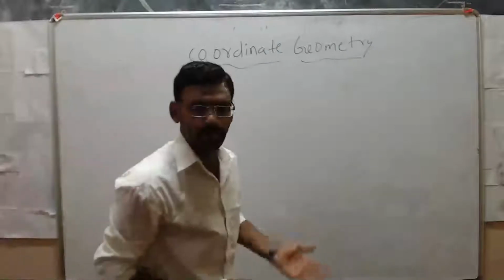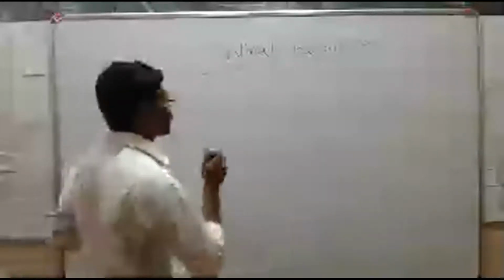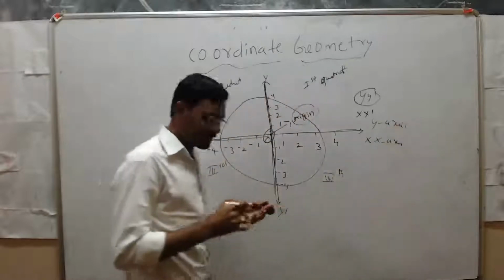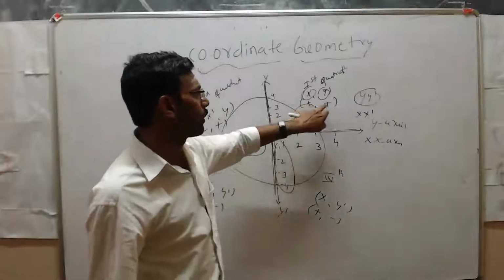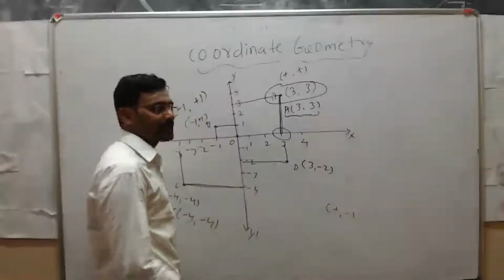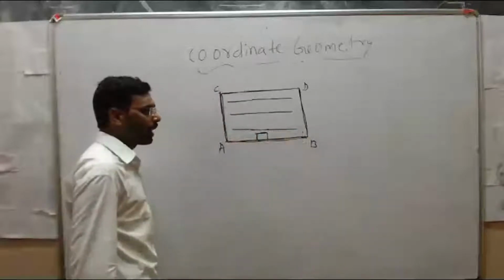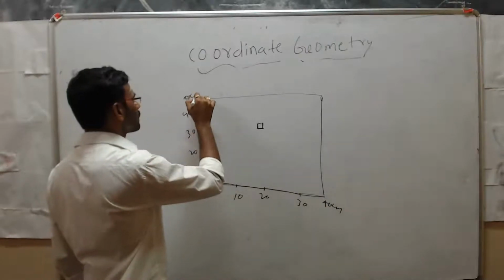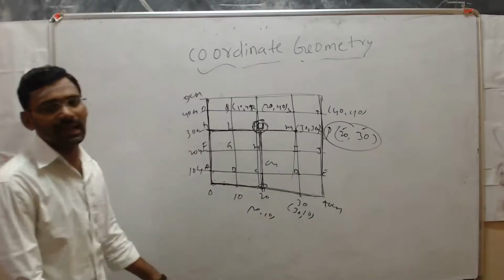9TH STANDARD MATHS ( CO ORDINATE GEOMETRY )